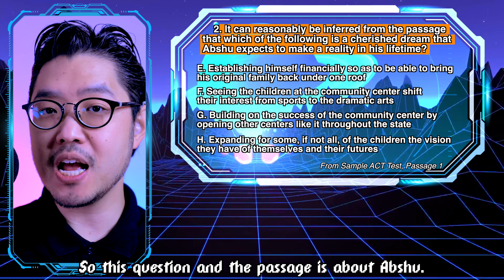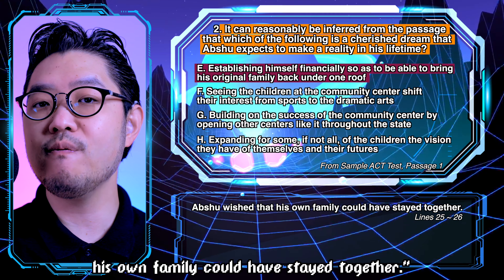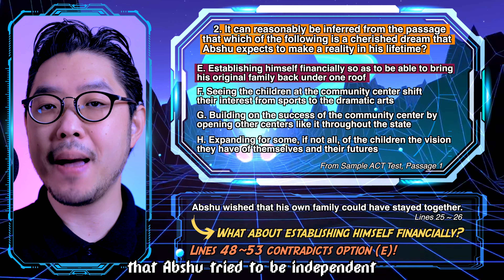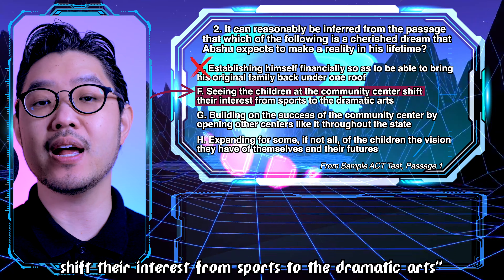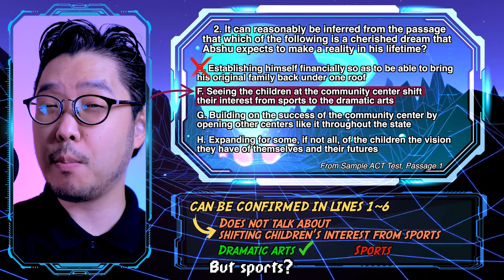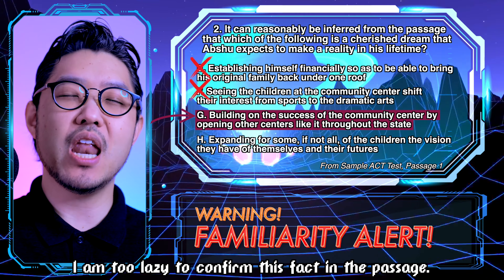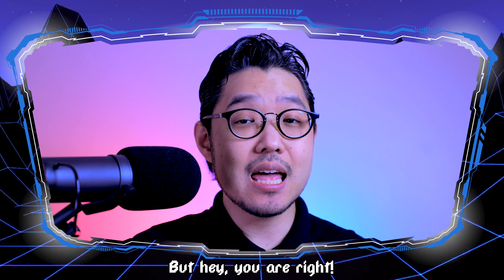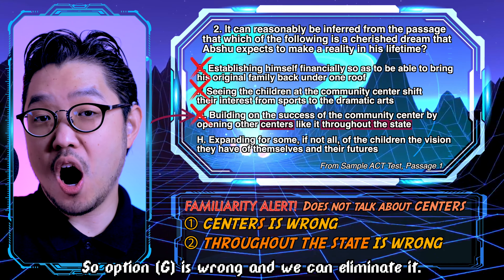How to EXCEL in Reading Problems in ANY tests! (ACT, SAT, GRE, GMAT, MCAT, LSAT, etc.)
Want to know about a secret to boost your reading score in any standardized exams, such as the ACT, SAT, GRE, GMAT, MCAT, LSAT, DAT, etc.?

Both the ACT and the SAT, as well as numerous standardized exams such as the GRE, and the GMAT, use texts from literary works, historically and scientifically minded documents.

Exposing yourself to various writing settings is crucial. Get familiar with variety of reading passages. This is especially important if you are not an avid reader!

Watch this video and my demonstration of walkthroughs!

The ACT test is American College Testing, a standardized test used for college admissions. The ACT test covers 4 academic areas: English, math, reading, and scientific reasoning.

The SAT test is Scholastic Assessment Test, a standardized test used for college admissions. The SAT test covers 4 sections: Reading, Writing and Language, no-calculator Math, and calculator allowed Math.